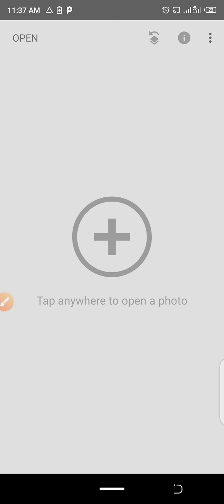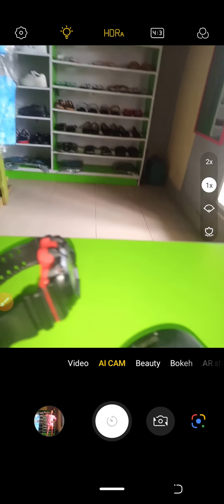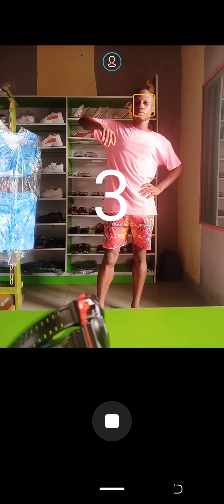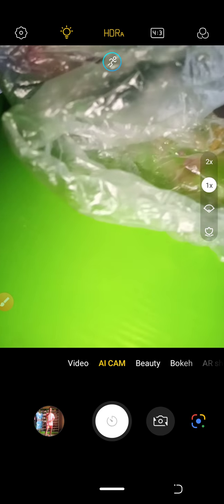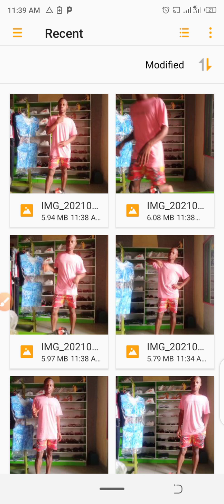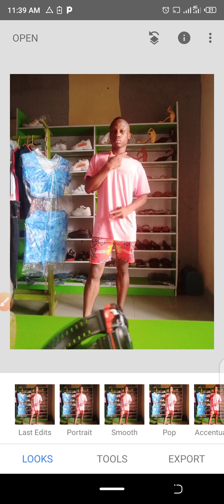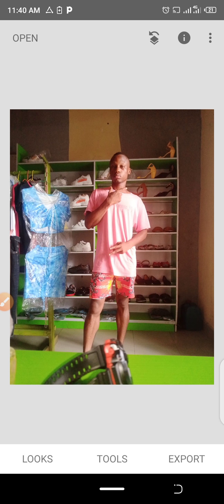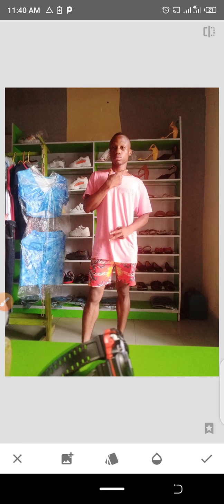Best image clone mobile app editor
image clone mobile app editor